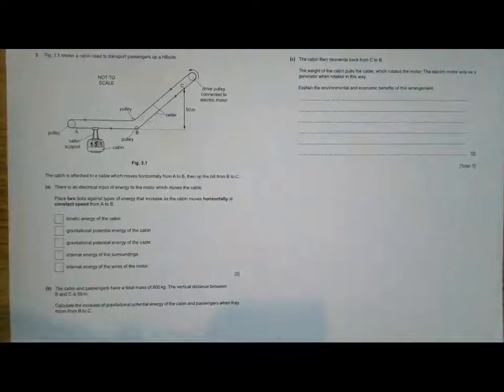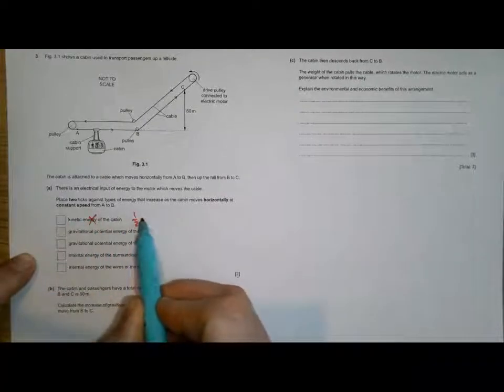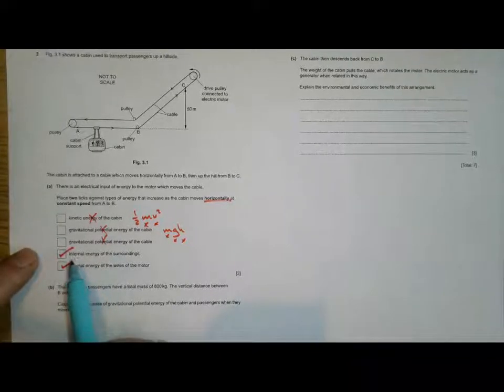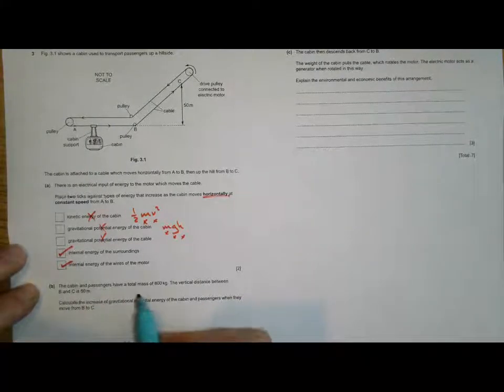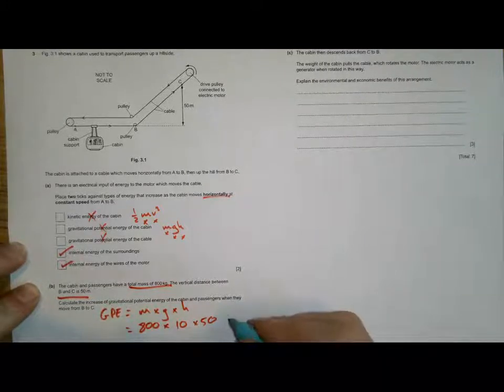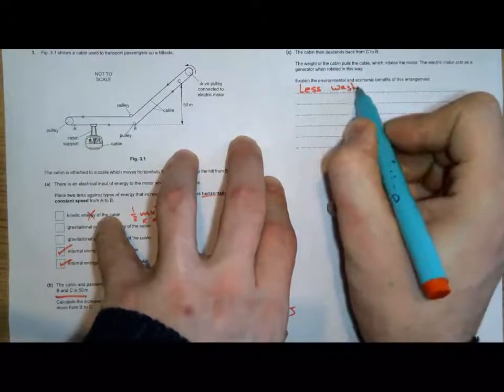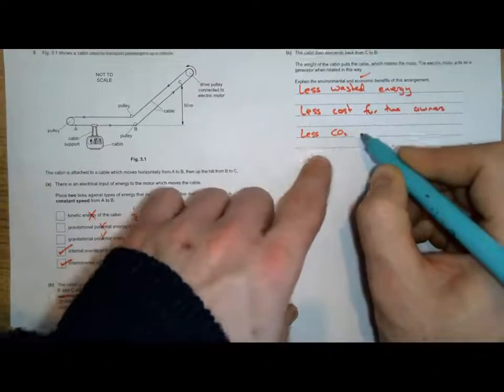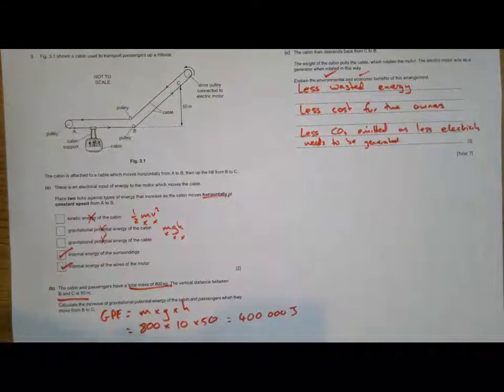Energy changes in a ski lift - GCSE Worked Exam Question